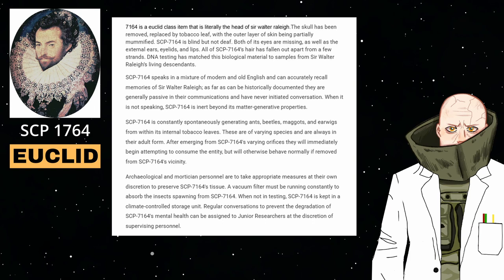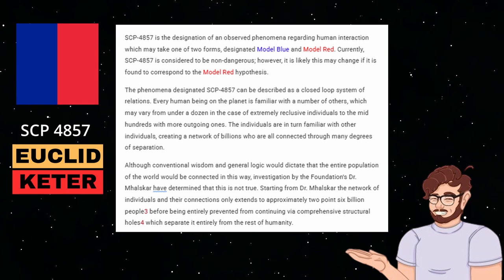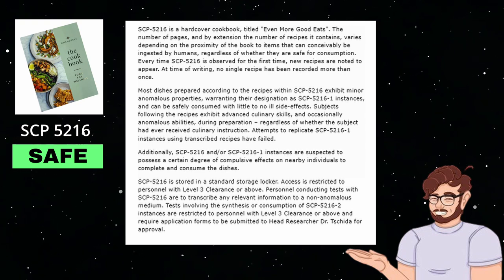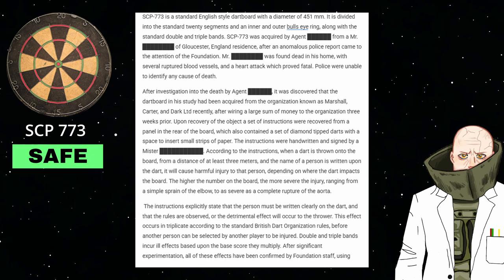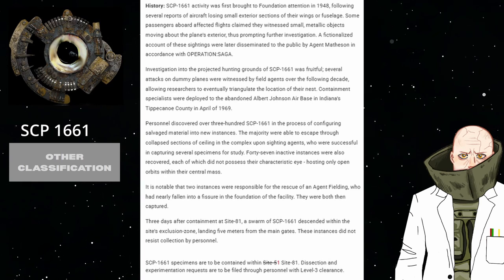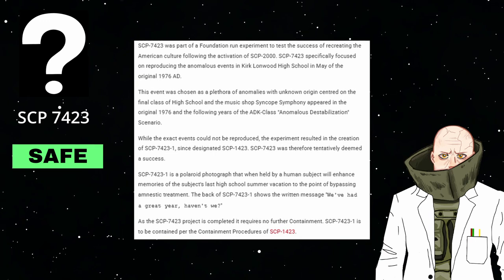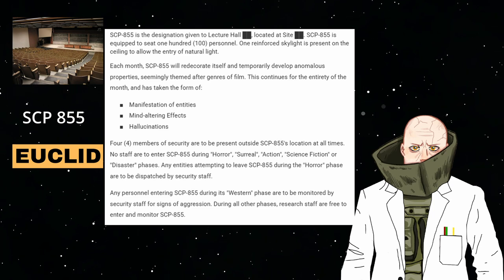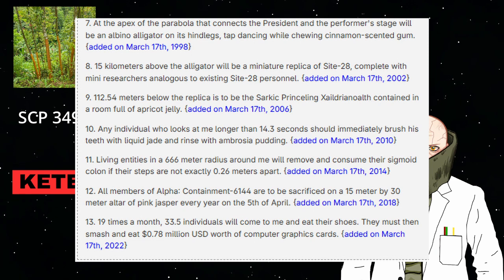SCP readings with a twist | Part 1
Do you like the scp foundation? Do you like long for content to put on in the background whilst you play fortnite save the world endurance or grind for dark matter on call of duty? Great then I've got a video for you.

Today I'm delving into 50 (30) scp entries that are all sorted and read in a completely random, non chronological order. There are viruses, American colonialisation of atlantis, a game, a circus and much more to discover. There's even a secret guest appearance a few times in todays show so please, enjoy.